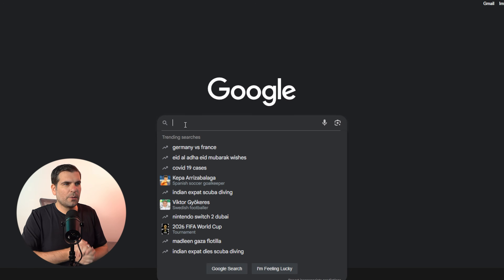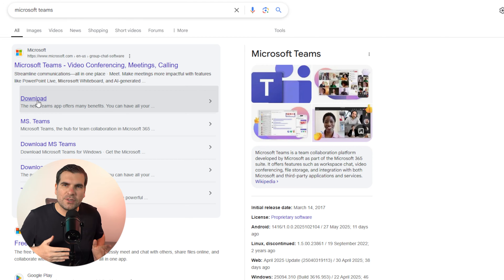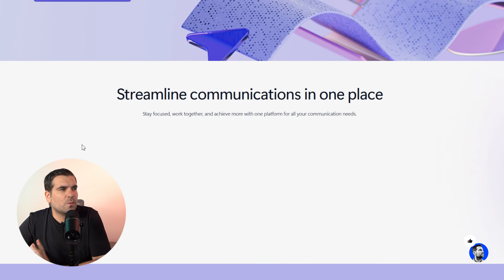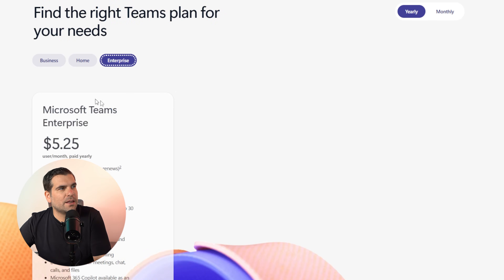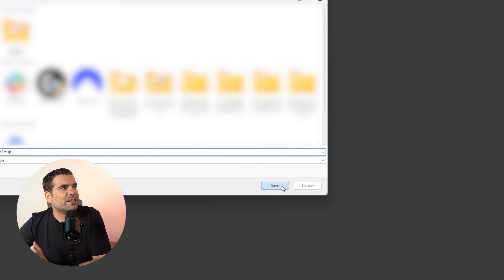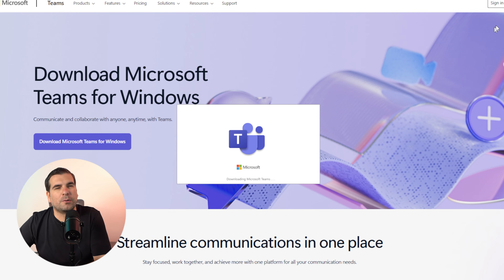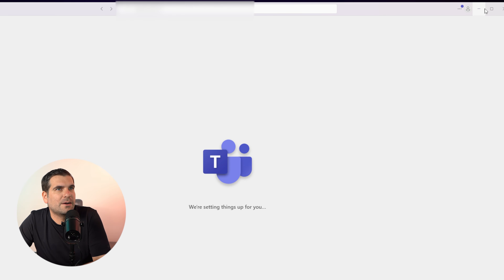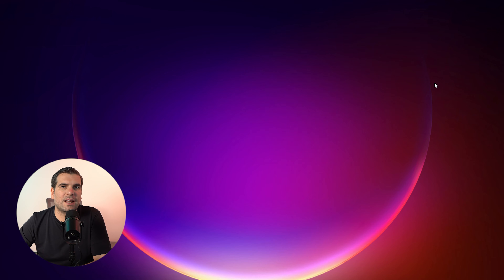How to Install Microsoft Teams in Minutes!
Still joining every Teams call through your browser? In this step‑by‑step guide we show you how to download and install Microsoft Teams on any Windows laptop or desktop in minutes. From the moment you hit Google to finding the right Home, Work or School version, you’ll see exactly where to click and what to avoid so you never miss a meeting again.

Watch as we save the installer, run the executable, and walk through first‑time sign‑in—whether you prefer a personal Gmail or a corporate work address. We even cover alternate download routes via Office.com and the built‑in Office app, so you can pick the path that suits your workflow.

Let’s connect!

Timestamps
00:00 Do You Need to Download Teams?
00:22 How to Download Microsoft Teams
00:30 Search Microsoft Teams on Google
00:50 Home vs Work/School Versions
01:30 Business, Home & Enterprise Plans
02:10 Click the Windows Download Button
02:30 Save the Teams Installer File
02:45 Run the Teams .exe Installer
03:15 Installation Progress & Options
03:25 Sign In with Gmail or Work Email
03:50 Quick Recap of Install Steps
04:10 Download via Office.com Alternative
04:25 Use the Built‑in Office App